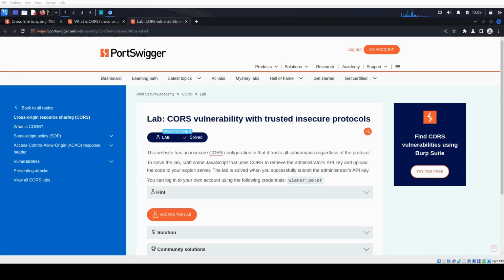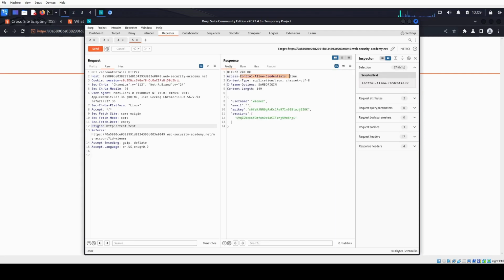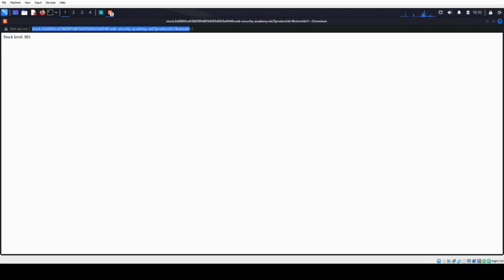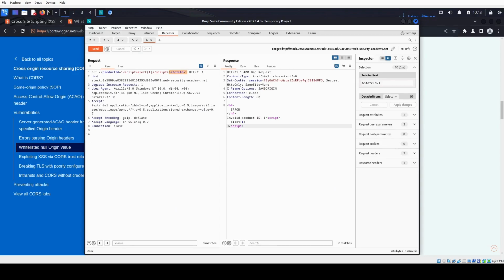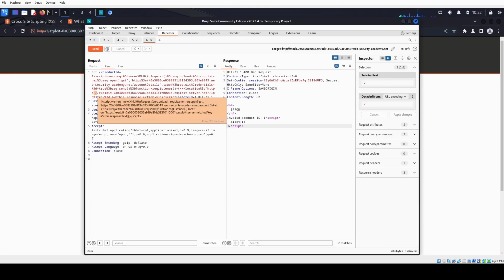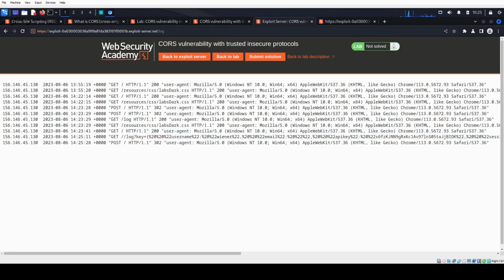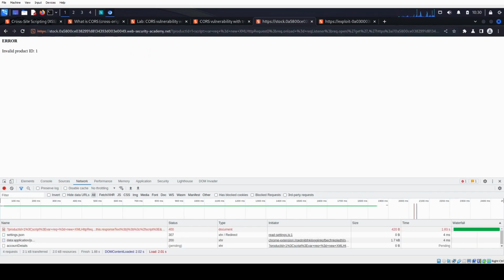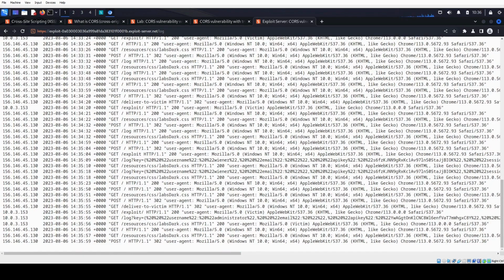Lab: CORS vulnerability with trusted insecure protocols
This website has an insecure CORS configuration in that it trusts all subdomains regardless of the protocol.

To solve the lab, craft some JavaScript that uses CORS to retrieve the administrator's API key and upload the code to your exploit server. The lab is solved when you successfully submit the administrator's API key.